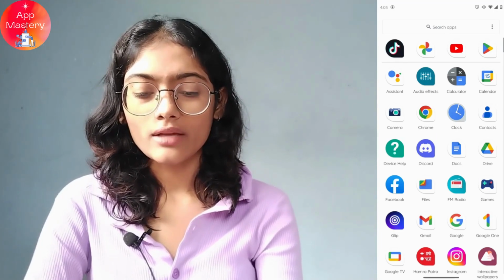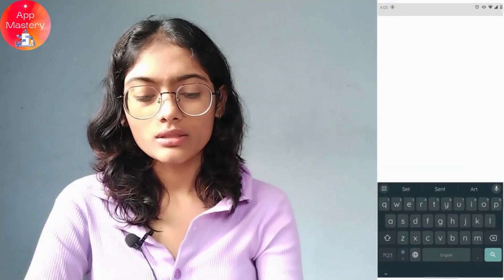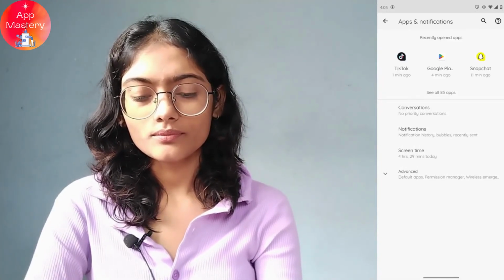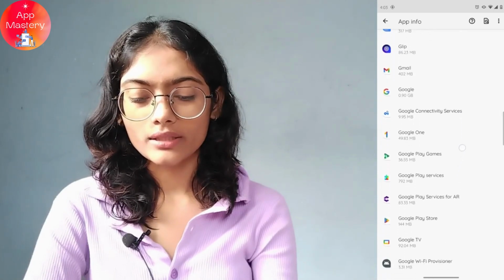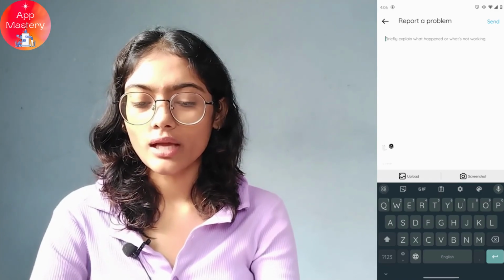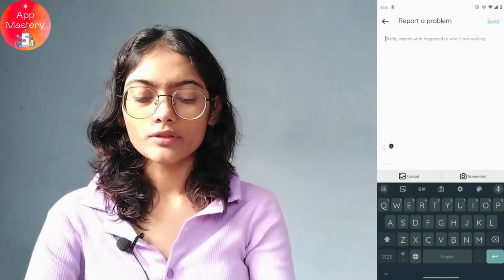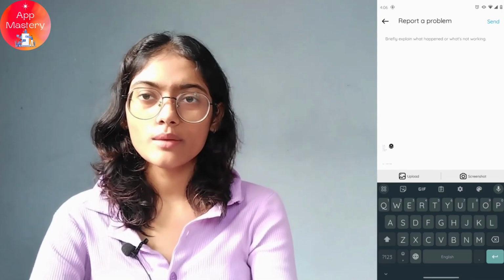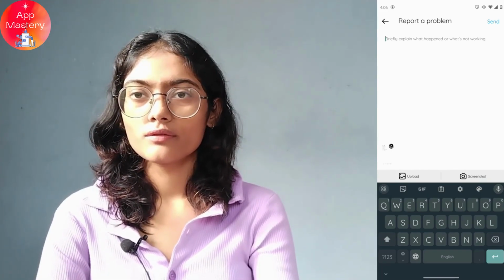How To Fix Instagram DM Direct Message Not Working?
Experiencing trouble with your Instagram direct messages? Don't worry, we're here to help! In this comprehensive guide, we'll walk you through step-by-step solutions to fix Instagram DM issues. Whether you're facing problems with sending or receiving messages, our troubleshooting tips will get you back on track. Discover how to resolve common Instagram direct message errors and ensure smooth communication with your friends and followers. Say goodbye to frustration and hello to seamless messaging on Instagram.

Timestamps:
00:12 - Introduction to Instagram DM Troubleshooting
00:35 - Troubleshooting Sending and Receiving Instagram DMs
00:59 - Common Solutions for Instagram DM Problems